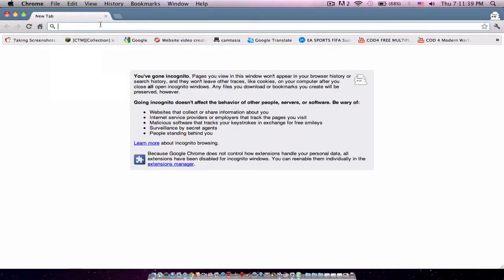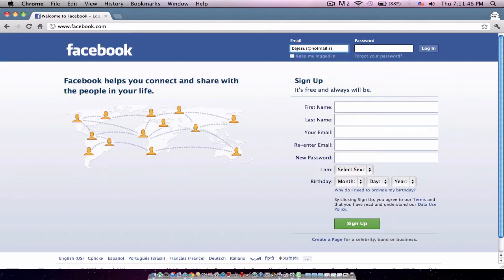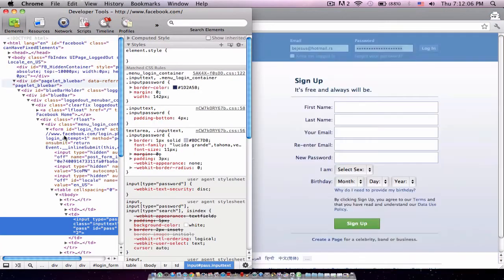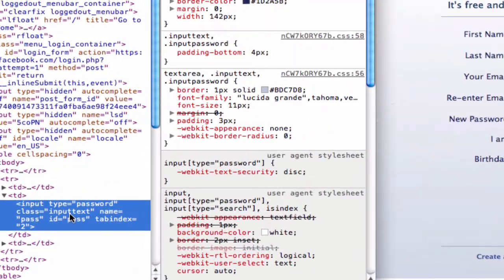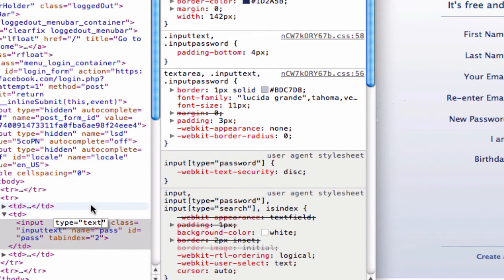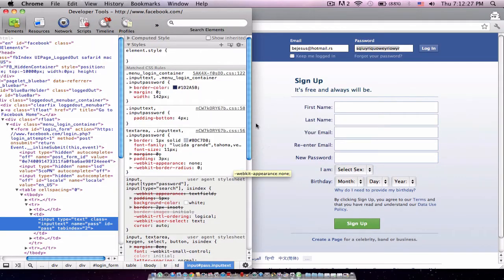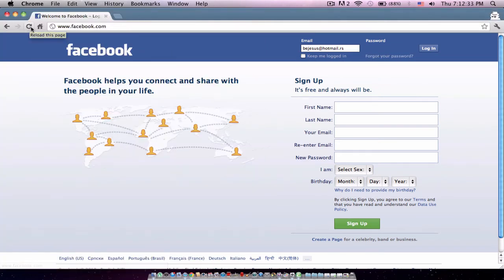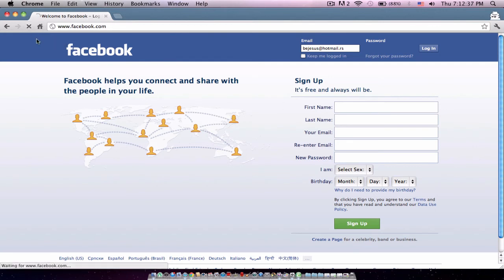How to See the Password Behind the Stars MAC/PC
Hello YouTube!
Today I will be showing you how to see the letters instead of stars where the password is.